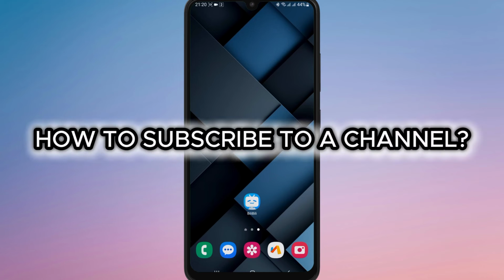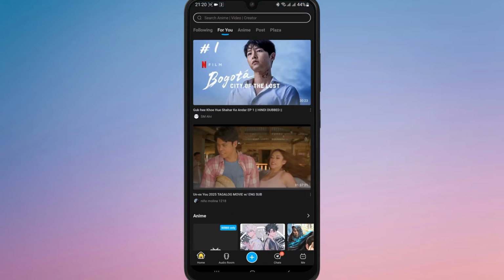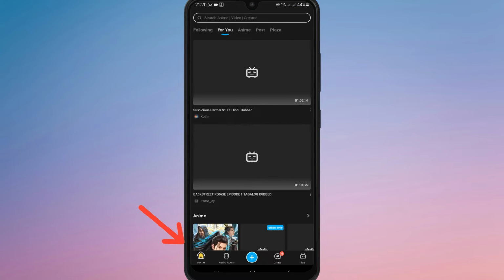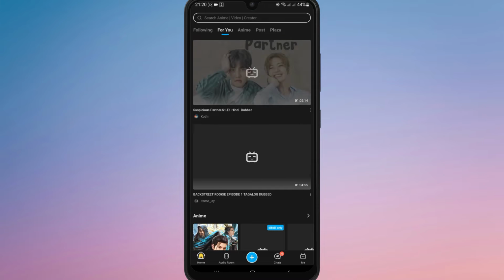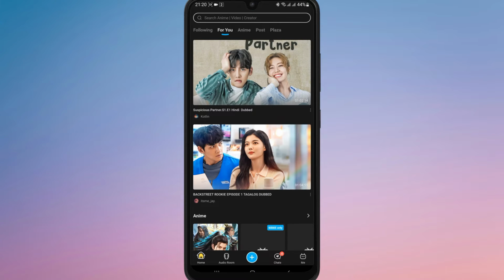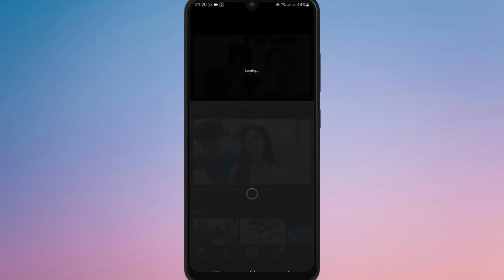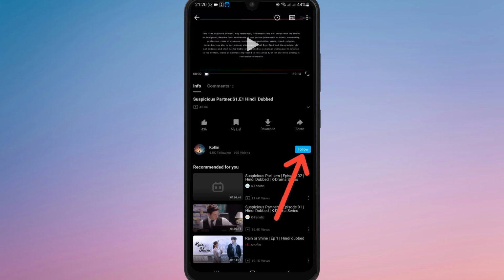How to Subscribe to Channel on Bilibili 2025?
Want to stay updated with your favorite creators on Bilibili? Whether you’re looking to follow anime channels, music creators, gaming content, or trending shows, this tutorial covers everything you need to know.

Drop your questions in the comments and we’ll be happy to help!